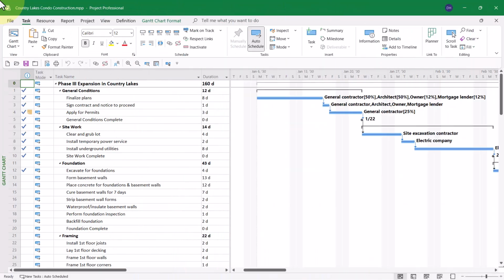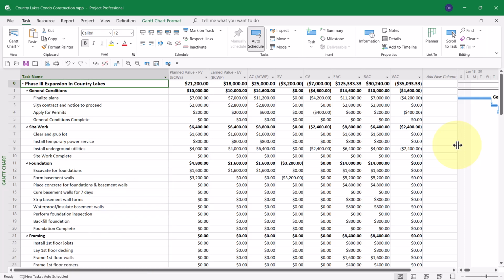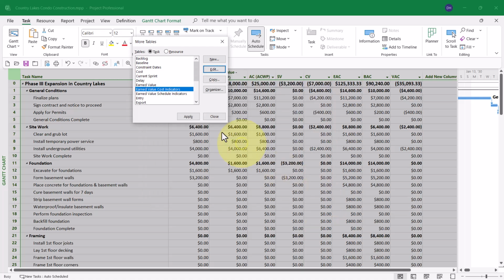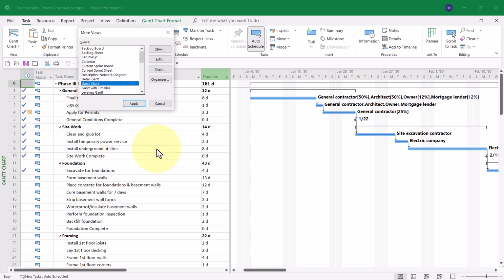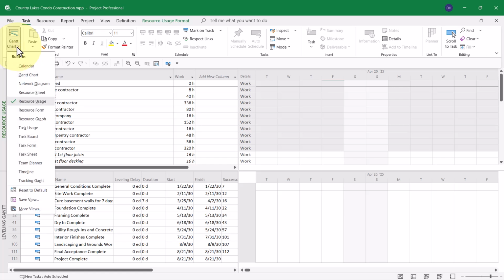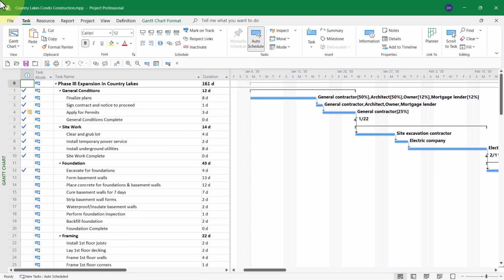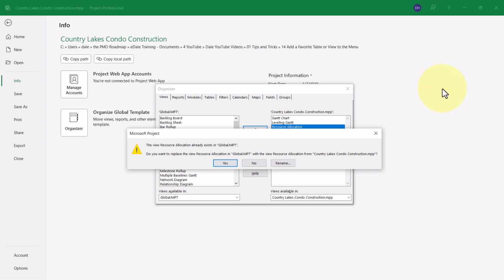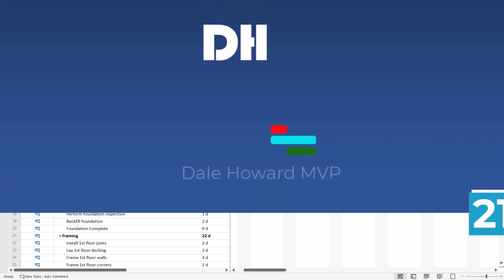How to Save Your Favorite Views (and Tables)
📌 Description:

Want quick access to your favorite views and tables in Microsoft Project — without having to dig through menus every time?

In this video, I’ll show you how to save your favorite views and tables so they appear right in the main menu, ready to go. Whether you're running earned value reports or using a custom layout you love, you’ll learn how to make Microsoft Project work your way.

✅ Add views to the main View menu
✅ Add tables to the right-click shortcut menu
✅ Save them to your Global Template for every future project

This tip will save you clicks, time, and frustration — and it only takes a minute to set up.